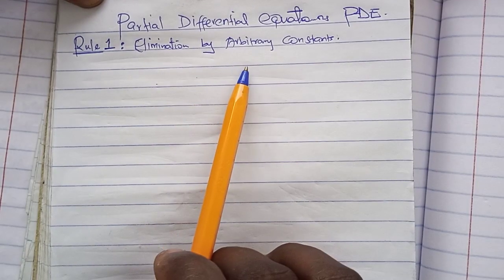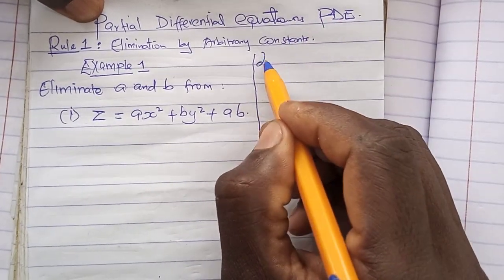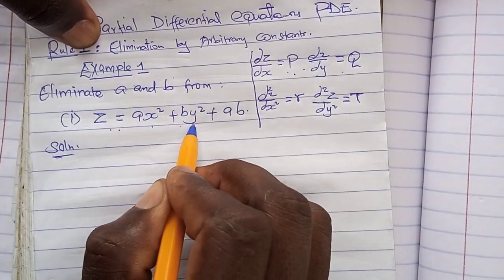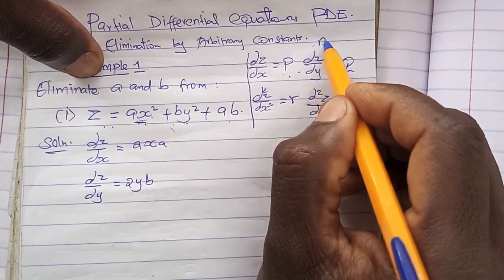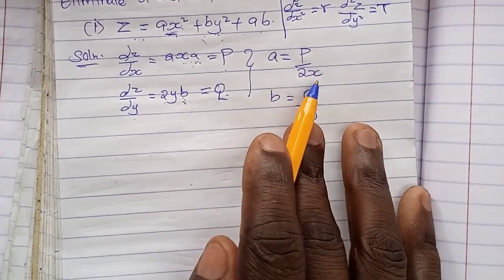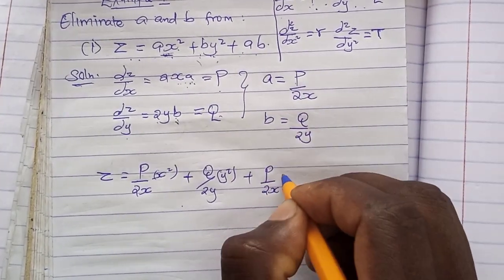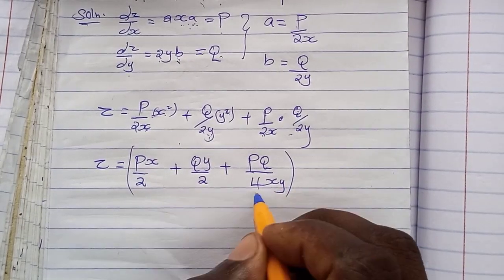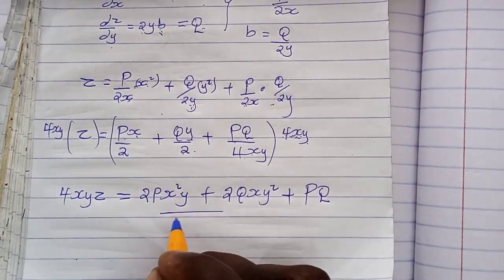Partial Differential Equation (PDE) RULE NO :1 Elimination by Artbitrary constants